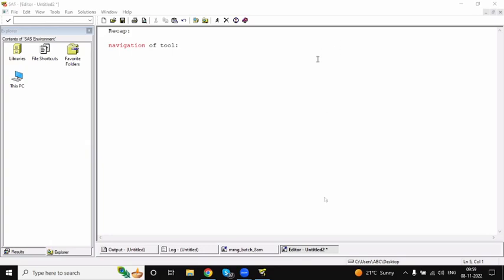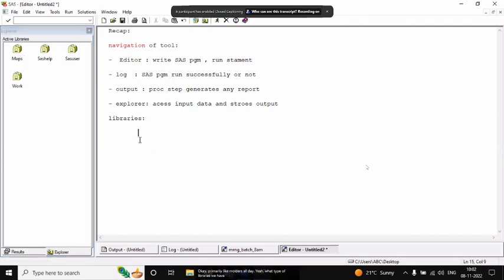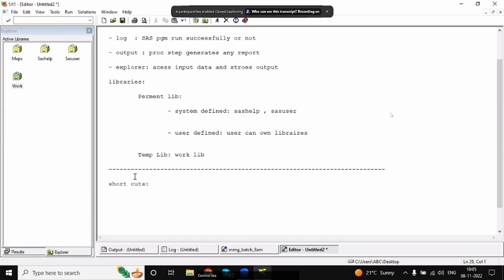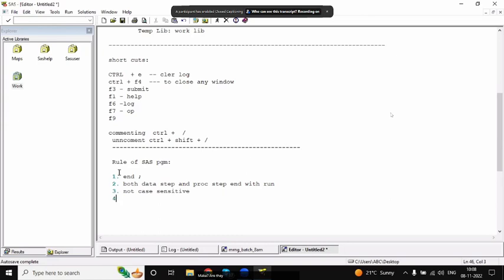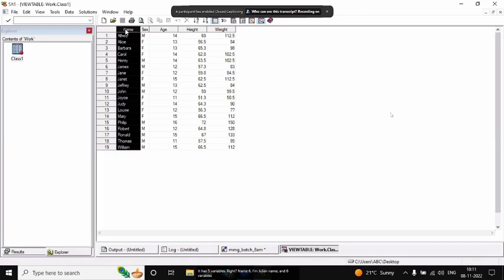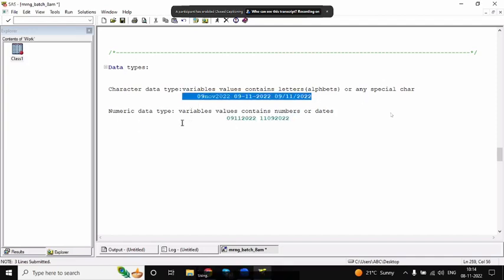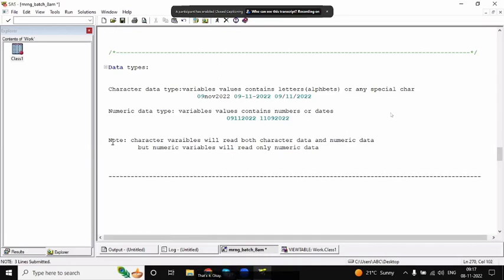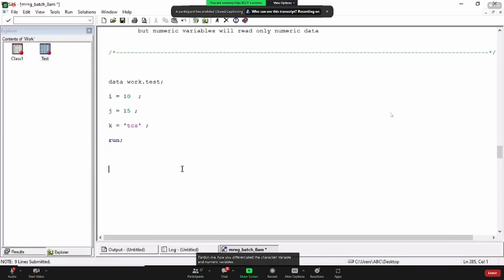sas 2 1